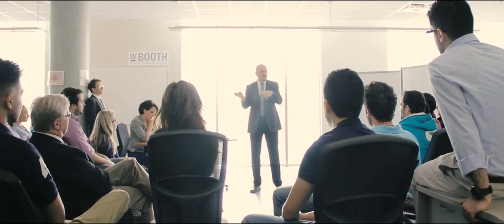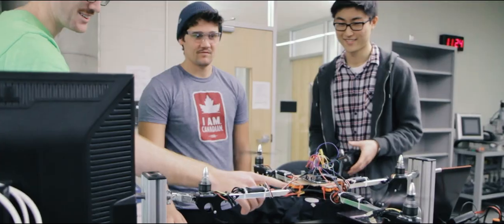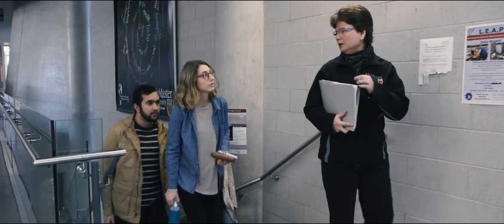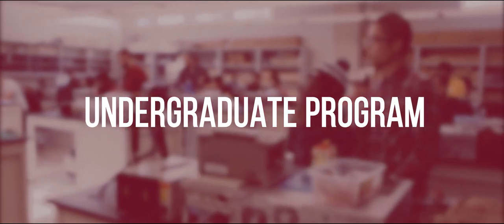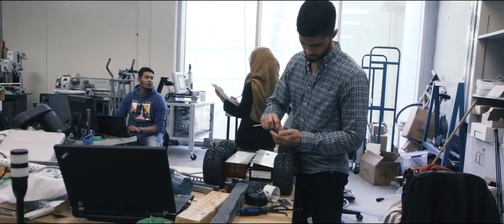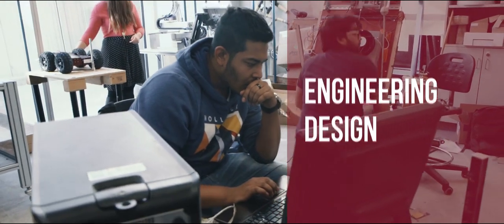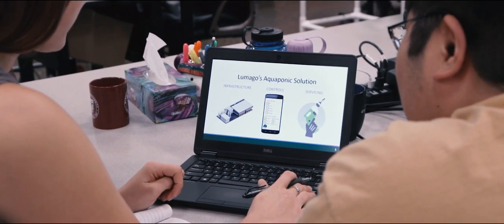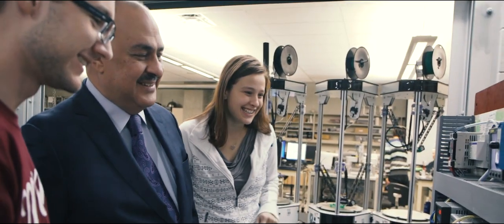W Booth School of Engineering Practice and Technology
The Walter G Booth School of Engineering Practice and Technology, within the Faculty of Engineering at McMaster, is home to seven undergraduate and five graduate programs. Our unique program specializations focus on the cross-section of technology and society; in small classes, students work closely as groups to find creative solutions for a changing world.

At both the undergraduate and graduate levels, students are immersed in education that is practice-based and innovative.  Students are connecting with the community, spending time in the lab, or working collaboratively with industry as part of their education.